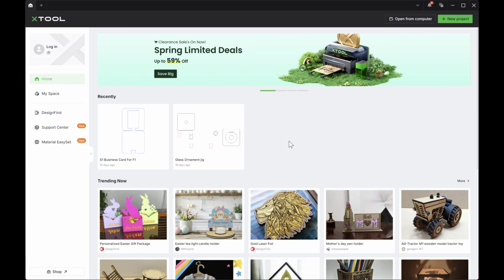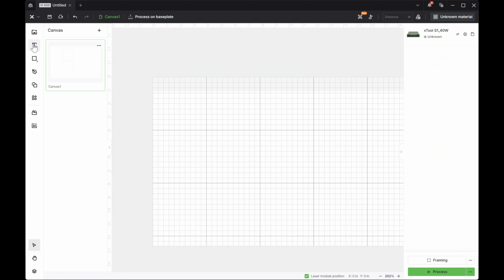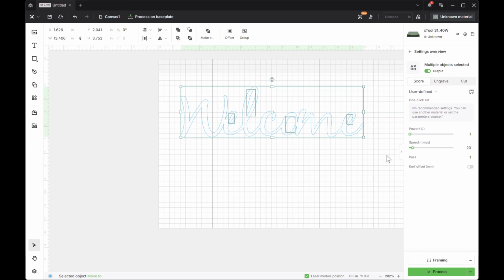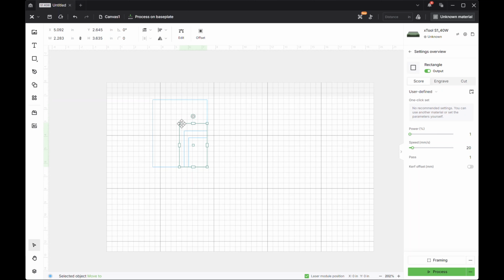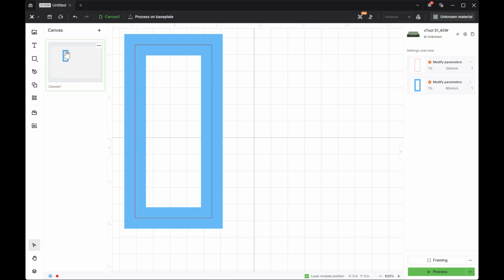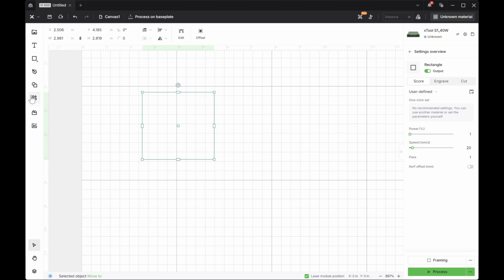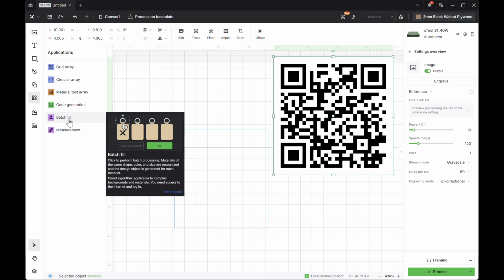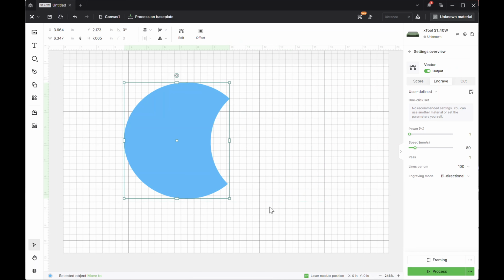Beginner's Guide to XCS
In this video I will cover the all of the common features of XCS.

Chapters
00:00 Intro
00:52 Opening a new project
01:32 Home
01:48 Menu
03:55 Upper toolbar
04:19 Process on baseplate
04:36 Canvases
05:12 Left side toolbar Image
05:42 Text
10:39 Lines, Rectangles, Circles
11:!3 working with a rectangle
13:46 Alignment
16:00 Distrubute, Horizontal demo
17:30 Offset
18:27 Layers (Bring to front)
19:15 Edit Rectangles
20:15 Shapes
20:28 Reflect, Horizontal demo
21:40 Applications
21:59 Measurement
22:46 Grid Array
23:38 Ciircular Array
24:54 Material Test Array
27:38 Code generation
28:48 Combine functions, I call this welding.
32:41 done